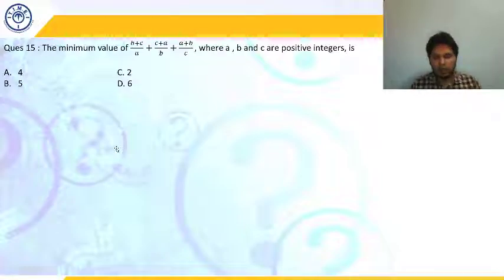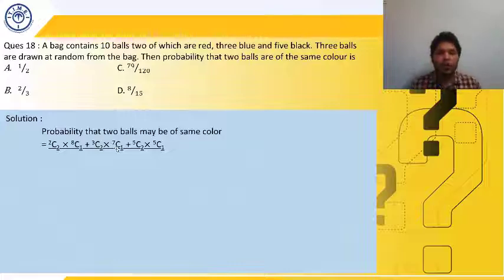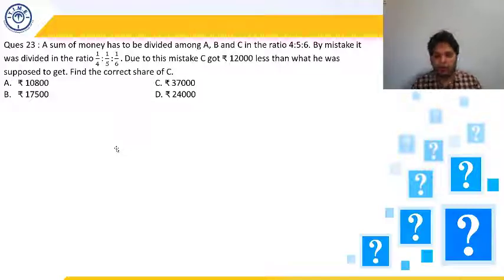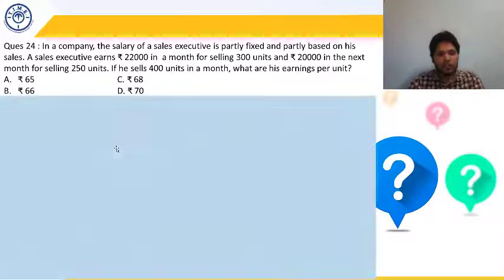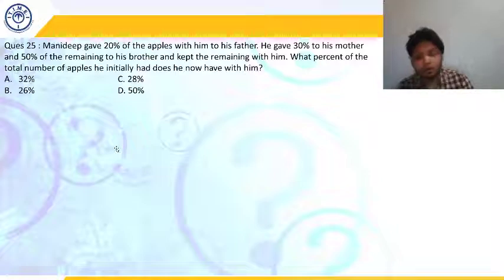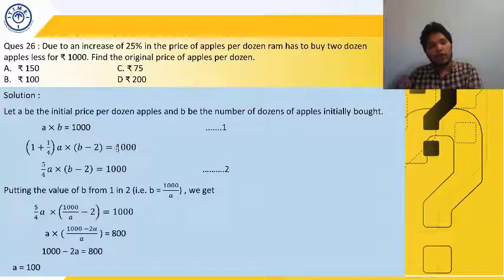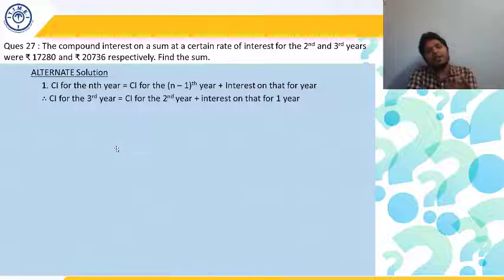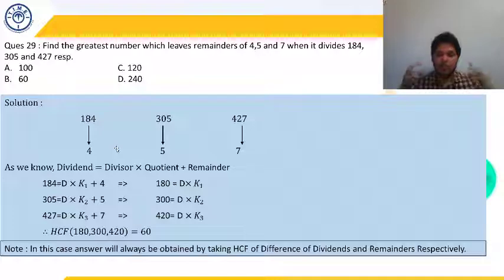DU JAT Specials Part-4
*Handout PDF download Link-
*Handout Solutions PDF download link-
*Assignment PDF download link-
*Assignment solutions PDF download link-

This video covers topic section of Bba,BCA,IPMAT,CLAT,IPU CETDu jat and other aptitude &  competitive examinations. This is part 2, for the previous part check below playlist.We also provide you here Quantitative Aptitude and English lectures required at aptitude exams level.Check below playlists and start studying now to rock in your exams and to enter your dream college.